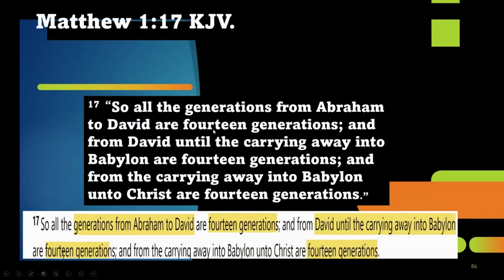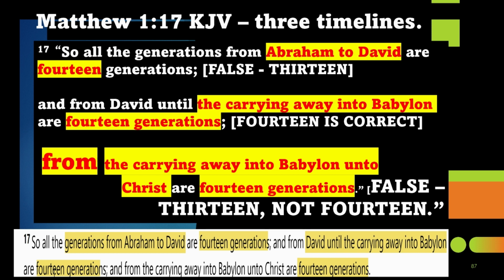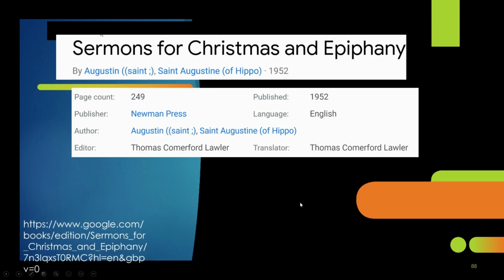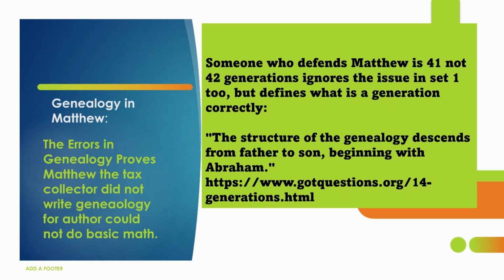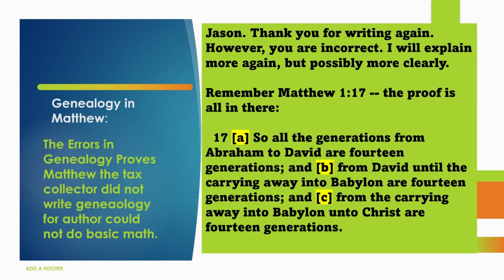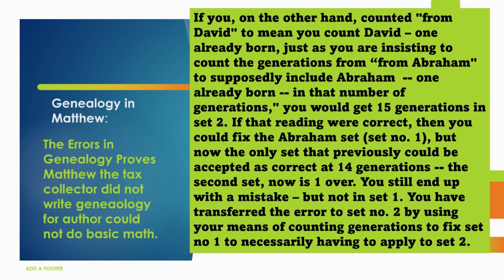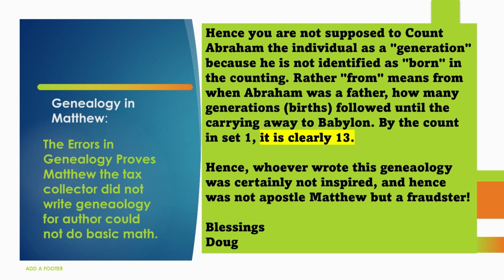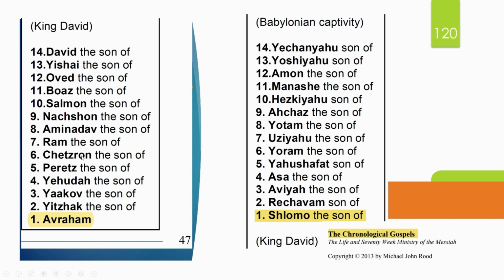Matt 1:17 -- How to count in Matt 1:2 each total of generations, proving Matthew Is Not The Author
Jason wrote me to challenge our video that says the first set of names in Matthew 1 -- Abraham to David - is 13,

Jason in rebuttal writes: “A 1 hour video and you miscounted. For your viewers I have written it all down so they can follow along as you fail to count Abraham and Isaac as 2 people, 2 generations NOT one and instead you count their generation GAP. .""

“You count Abraham AND Isaac as one generation, they are two people, you cant just count a generation GAP instead.

"1. Abraham 2. Isaac 3.Jacob  4. Judas 5. Phares 6. Esrom 7. Aram 8. Aminadab 9. Naasson 10. Salmon 11. 12. Obed 13. Jesse 14. David."

1. Solomon 2. Roboam  etc.

Doug / My Reply:

You say: "You count Abraham AND Isaac as one generation, they are two people, you cant just count a generation GAP instead."

Yes, they are "two people" but in a lineage, they are not both being counted as born; Abraham is the starting point of the generation he produced -- Isaac.

The word "generation" means a birth, i.e., a person generated, procreated.

Someone who defends Matthew is 42 not 41 generations but ignores set 1 too at least defines what is a generation that resolve our dispute:

"The structure of the genealogy descends from father to son, beginning with Abraham."

Hence, a generation is a father and a son. Without a father, there is no generation. A father and son are not counted as 2 generations, because we are counting births to number the generations. Hence, Abraham to Isaac is ONE generation.  One birth. When this is used in Set 2 of 14,  and we do not count David 2x, it comes out mathematically correct -- 14 generations, and hence that supports one must read Abraham to Isaac as ONE generation, not 2 generations, just as David is not counted in the second set as his own generation.

Do you see now the flaw is assuming 'generations' includes the 'generator,' instead of only the generations, i.e., the children, listed.

So we are not supposed to count "Abraham"  who is a father, and not himself generated or born in the list … as not one to be numbered in the generations.

Make sense now?
Blessings
Doug

Jason's response was:

"Not counting Abraham in this passage as one of the 14 generations is a ridiculous interpretation.""

I decided to try again but from a different angle:

MY SECOND REPLY

Jason. Thank you for writing again. However, you are incorrect. I will explain more again, but possibly more clearly.

Remember Matthew 1:17 -- the proof is all in there:

  17 [a] So all the generations from Abraham to David are fourteen generations; and [b] from David until the carrying away into Babylon are fourteen generations; and [c] from the carrying away into Babylon unto Christ are fourteen generations.

Here goes the proof.:

Does supbart (A) -- "from Abraham to David" in 1:17 -- mean to count Abraham in the number of Generations, as you claim, or not? One way to know is to see whether counting "From David until the carrying away to Babylon“ (subpart B)  -- the same language as in 1:17(a) --  counts "David" among the 14 generations that fit into that time span? Fair? Of course it is.

Now "From David" to "carrying away to Babylon" -- 14 generation per Matt 1:17 (b) - clearly does not include counting David as a son of his father. You yourself, and even the author of the Matthean geneaology counts "From David" to mean  from David as father to HIS SON" as the 1st generation. When counted from David's role as father (excluding counting David as one “born”), and one counts from David's son (Solomon) as the first generation, then you have a total of 14 generations  "from David" to the "carrying away into Babylon" in Matthew 1 verse 11.

If you, instead, counted "from David" to mean you count David – one already born, just as you are insisting to count the generations “from Abraham" to supposedly include Abraham  -- one already born -- in that number of generations," you would get 15 generations in set 2. If that reading were correct, then you could fix the Abraham set (set no. 1), but now the only set that previously could be accepted as correct at 14 generations -- the second set, now is 1 over. You still end up with a mistake – but not in set 1. You have transferred the error to set no. 2 by using your means of counting generations to fix set no 1 to necessarily having to apply to set 2.

Where does the error truly belong? In set 1 or set 2? It is in set 1 because "generation" means offspring, not 1 father (the patriarch) plus the offspring. This is simply by using definitions. Hence, set 2 is correct at 14. This dictates that set 1 is off by one (13 instead of 14). You do not count the role of Abraham as patriarch (father) when counting the generations to David any more than you count David's role as patriarch in the 14 generations that follow himself.